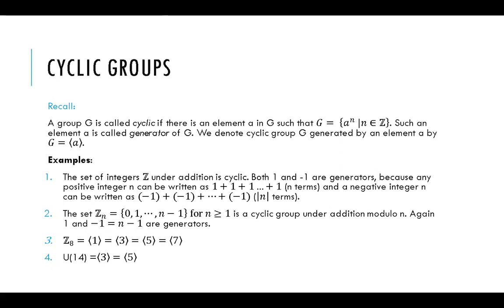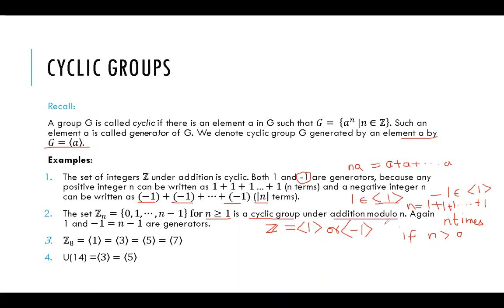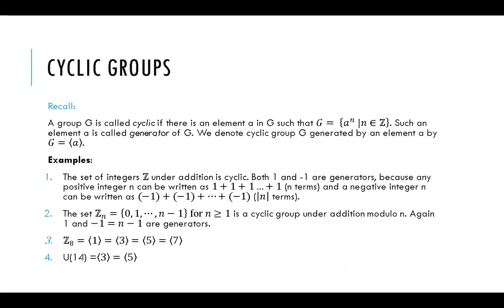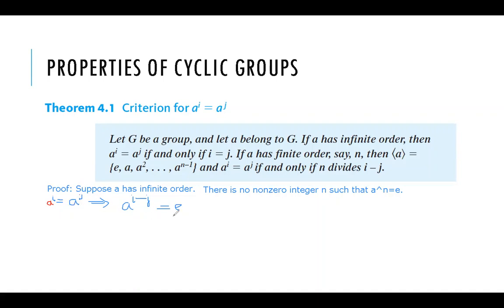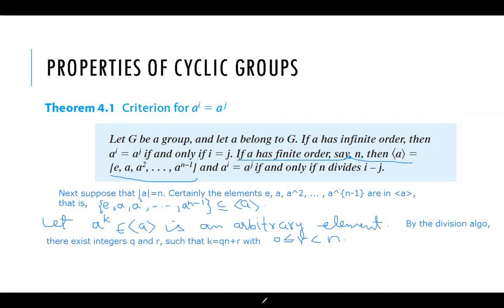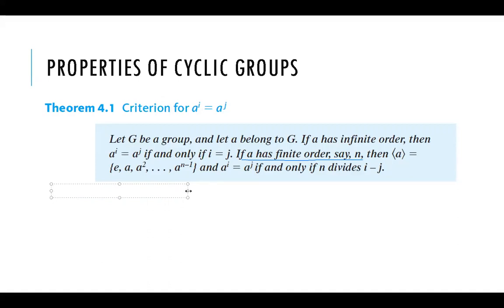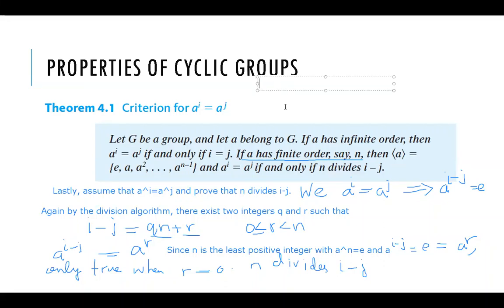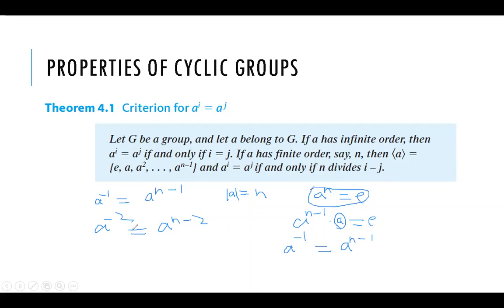Cyclic groups and an important property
This video is a part of the lecture series on Group Theory, given at Air University, Pakistan in Fall 2023.

In this video, I will present the definition of cyclic groups along with some examples. Moreover, I will present an important result on cyclic groups that relates the generator of the group with order of the element.

group theory abstract algebra
abstract mathematics
pure mathematics
logic
mathematical logic
abstract algebra
applied algebra
groups
group theory
group theory in hindi
group theory lecture
theory of Groups
finite groups
finite cyclic groups
order of an element
order of a group
John B. Fraleigh
J.B. Fraleigh
Gallian
contemporary abstract algebra
a first course in abstract algebra
mathematics
lectures
teaching
lecturing
abstract mathematics lecture
abelian group in group theory
cyclic group theorems
cyclic group is abelian
cyclic group abstract algebra
cyclic group bsc 2nd year
cyclic groups and generators
cyclic group example problems
cyclic group with finite order generator
cyclic group with infinite order generator
cyclic group in discrete mathematics
order of group in group theory